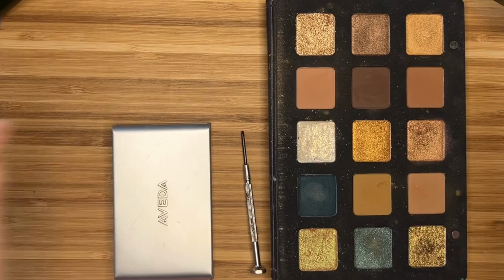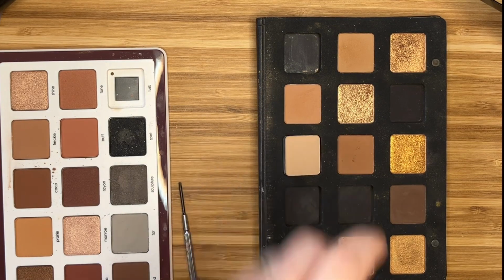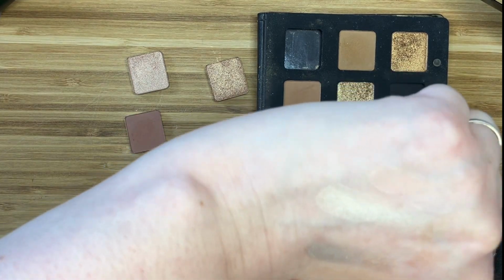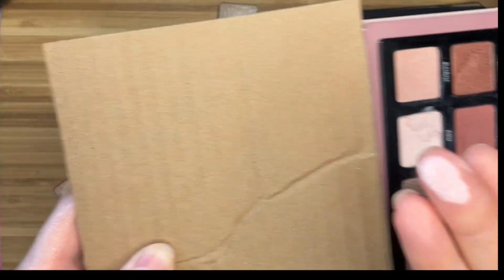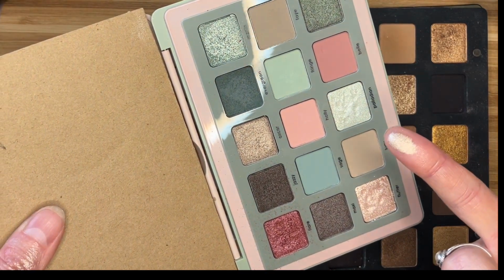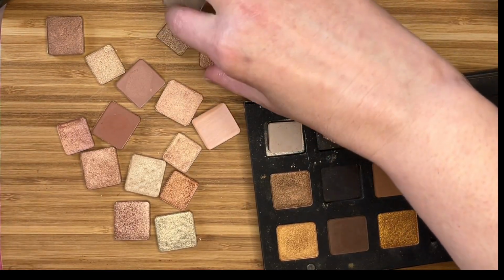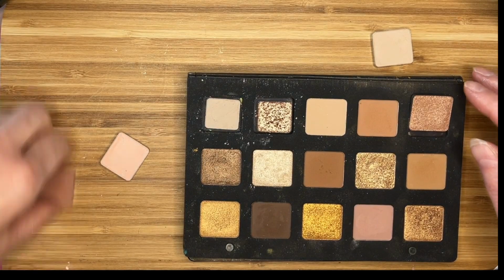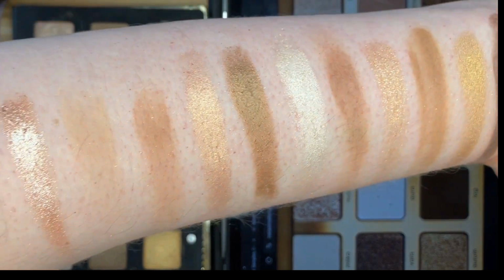Natasha Denona Golden Eyeshadow Palette - Can I Dupe it?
Thank you for visiting my channel! I upload a range of beauty videos including hauls, beauty boxes, project pans, GRWMs, monthly most used eyeshadow palettes, monthly beauty empties and more. I like to feature a balance of using the makeup I already have and checking out new products too! So lets continue on our makeup and beauty journey together 💖

Today I'm trying to dupe the new Natasha Denona Golden Eyeshadow Palette using Natasha Denona Palettes that I already own. This is a relaxing look through some of my most cherished palettes with swatches too.